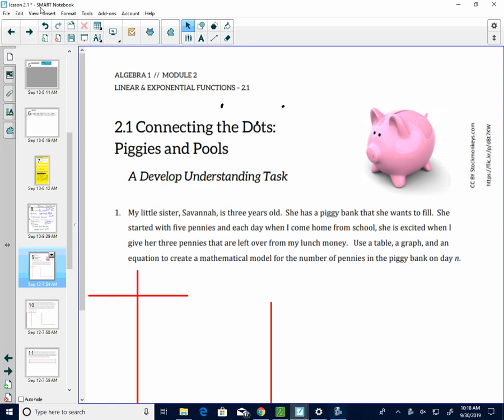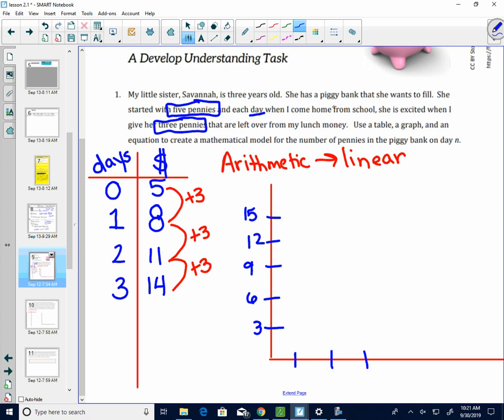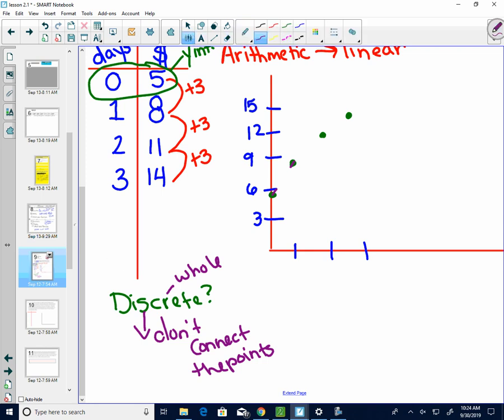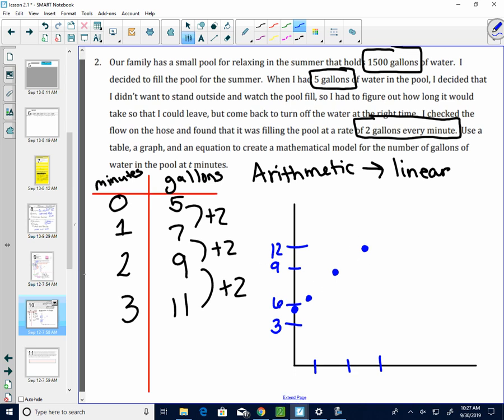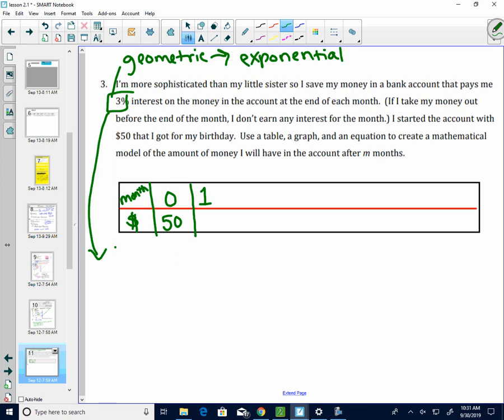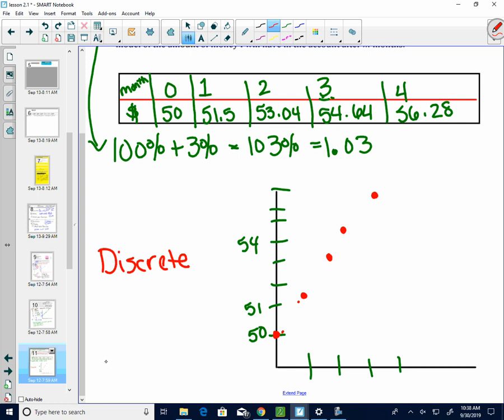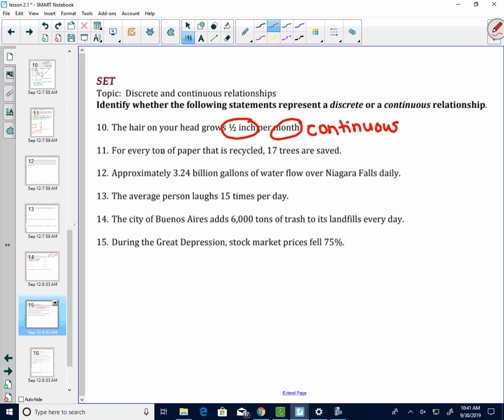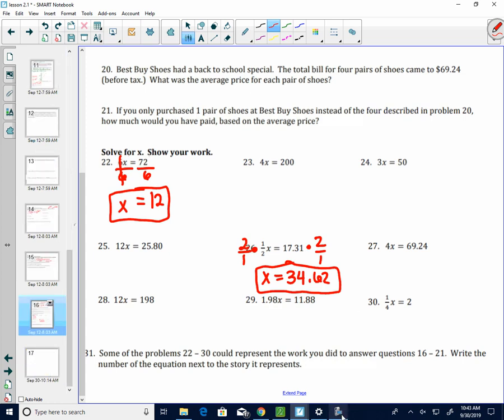Module 2 Lesson 1 video